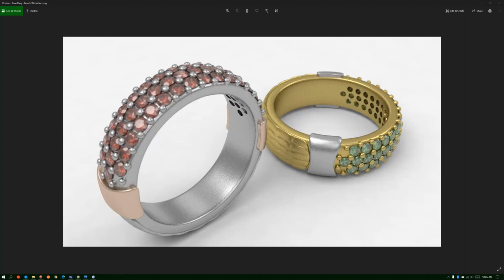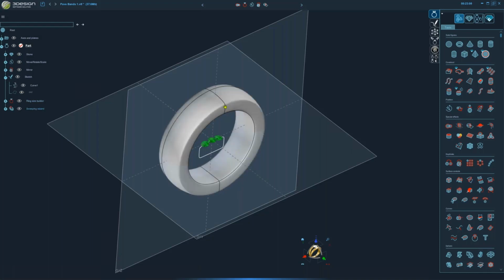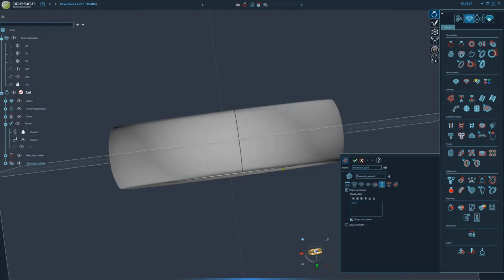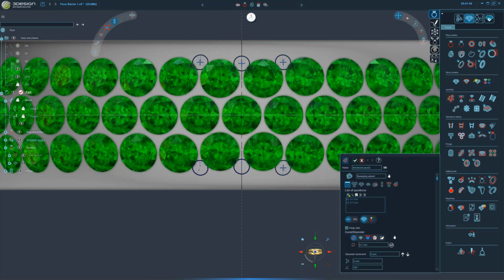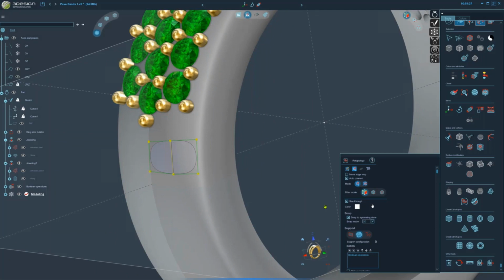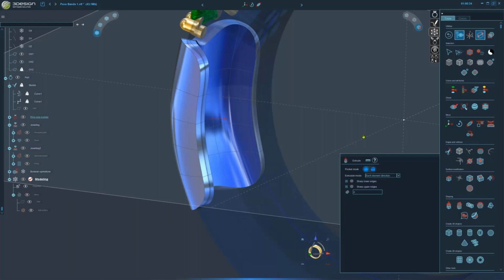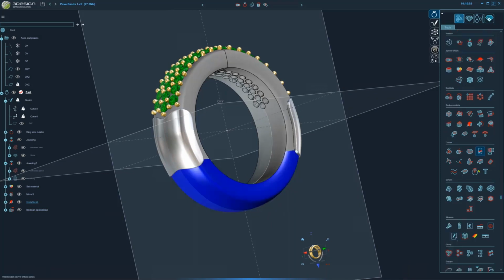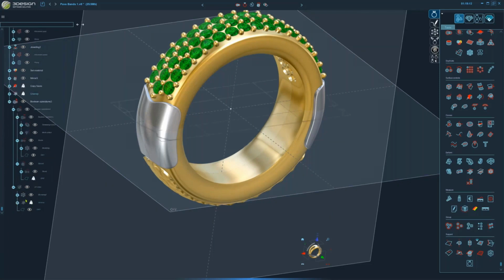3DESIGN V10 | French Technical Seminar: Pave Bands Jewelry Design and Production【EN】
Want to see how easy it is to design beautiful jewelry with 3Design? In this webinar we'll design a Pave Bands jewelry using new modeling techniques that will help you get creative!

3DESIGN V10 Online Technical Seminar
Time: 2022/03/22
Region: France
Language: EN
Software version: 3Design V10